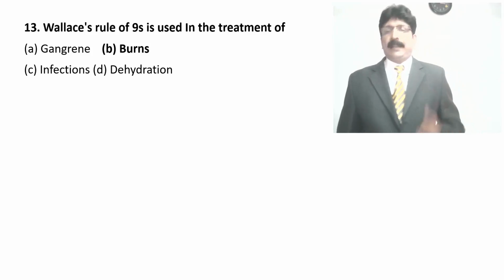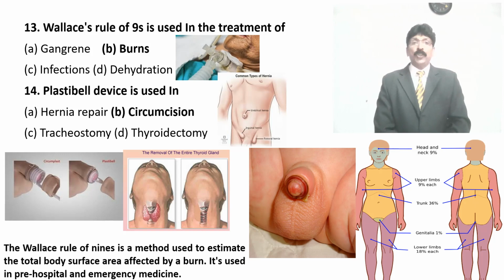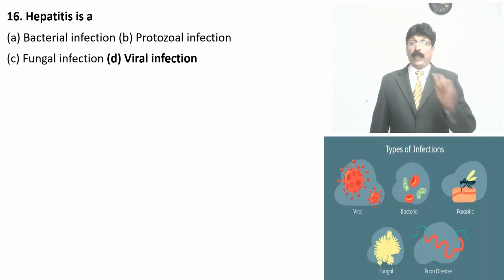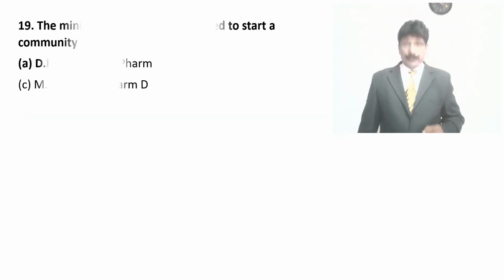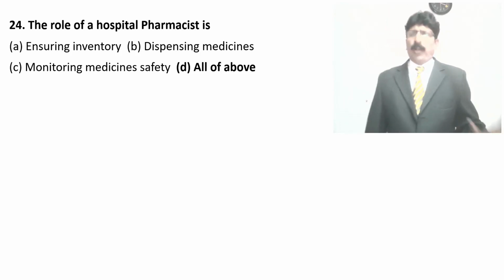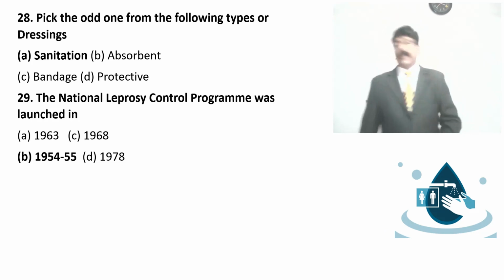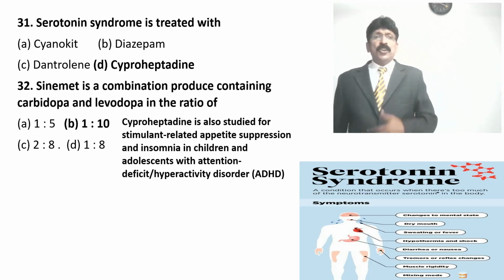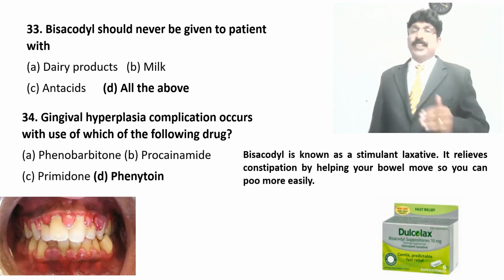DIPLOMA PHARMACY Exit Examination DPEE Hospital and Clinical Pharmacy MCQS 2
DIPLOMA PHARMACY Exit Examination
Wallace's rule of 9s
Plastibell device
Circumcision
Tracheostomy Thyroidectomy
The Resource Conservation and Recovery Act (RCRA)
(a) Bacterial infection (b) Protozoal infection
(a) Primary infection (b) Secondary infection
(a) Cancer (b) Diabetes
Catgut is made from intestine of
(a) Domestic cat   (b) Wild cat
Oxygen tubes in hospitals contain oxygen and helium, a mixture called heliox
Regenerated cellulose rayon is a man-made fiber that's made by converting natural cellulose into a soluble derivative and then regenerating it.
(a) Belladonna and capsicum plaster  (b) Plaster of Paris
(a) Dicobalt edetate  (b) Diazepam
Strychnine poisoning
Treatment for strychnine poisoning includes:
Diazepam or barbiturates: These are given intravenously to control convulsions.